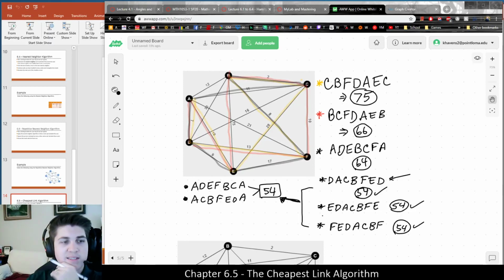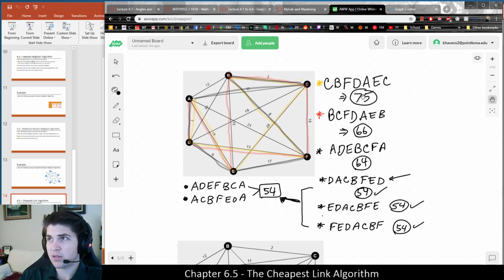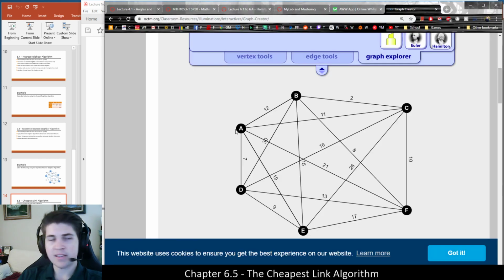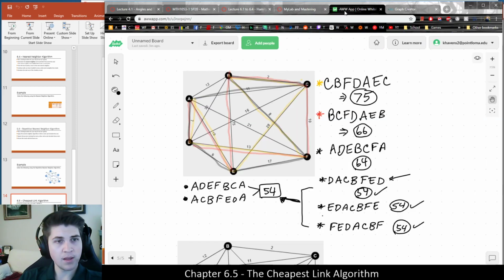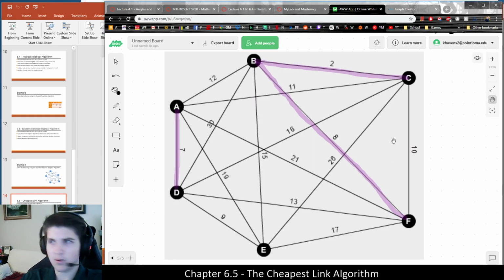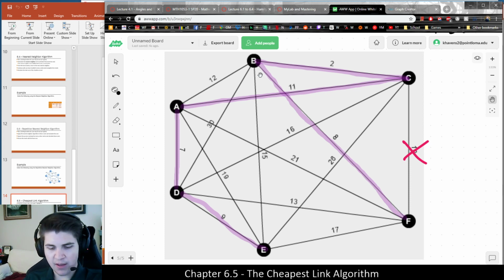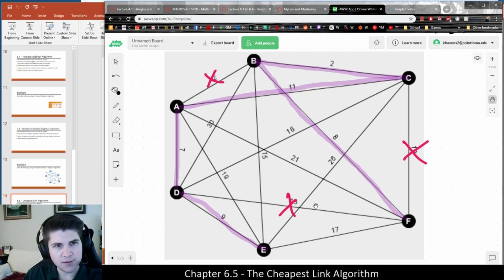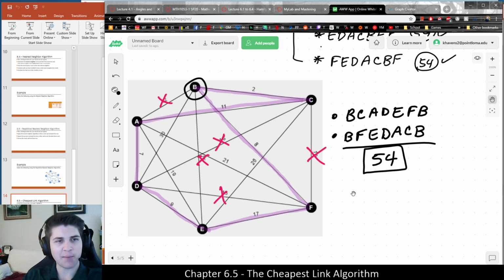[Math 3033] The Cheapest Link Algorithm (example 1)